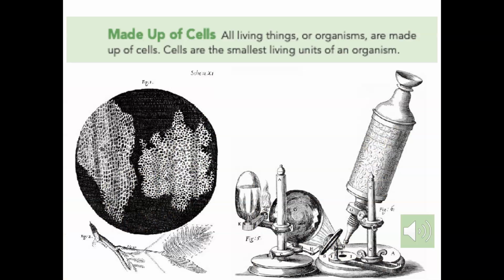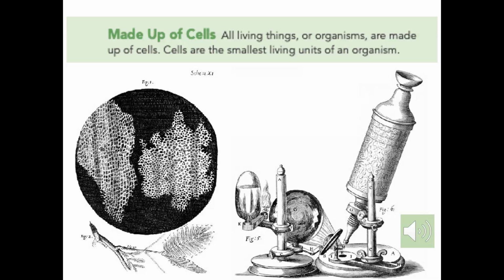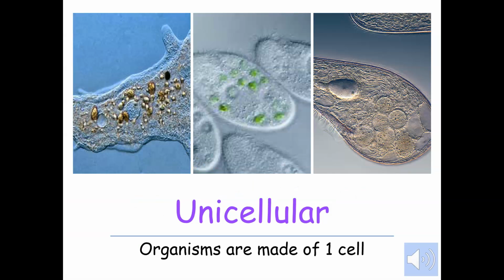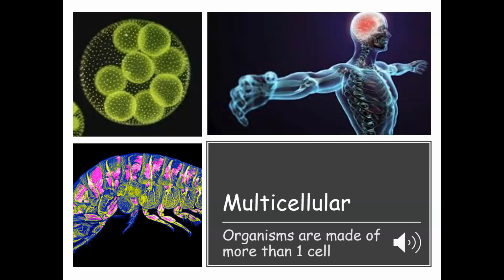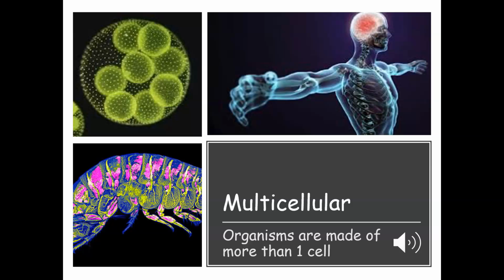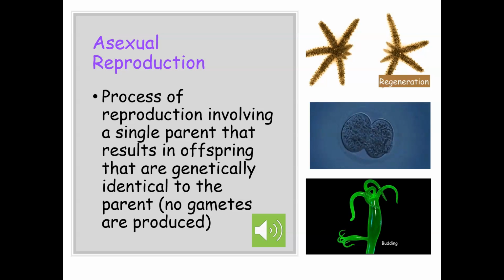1.3 Patterns of Life 2020 URL